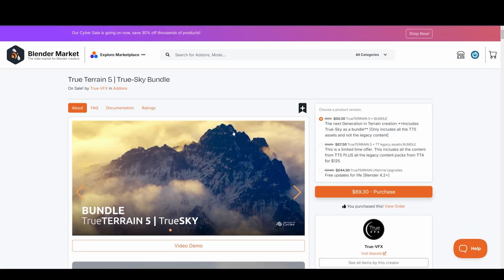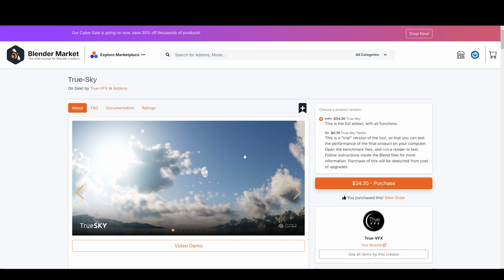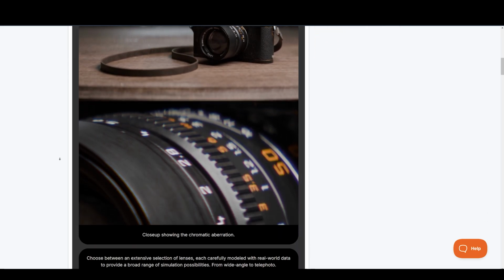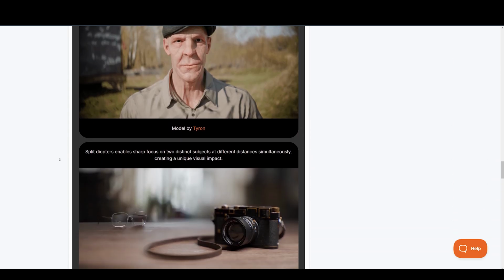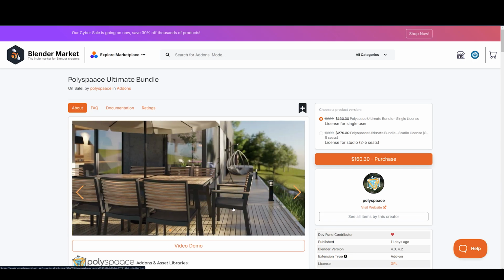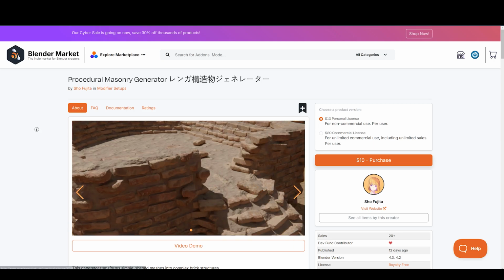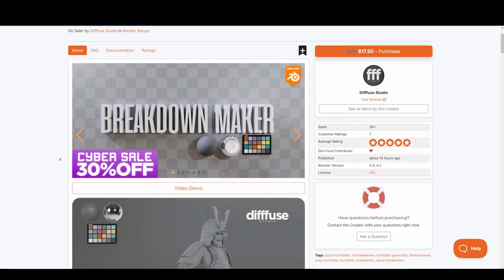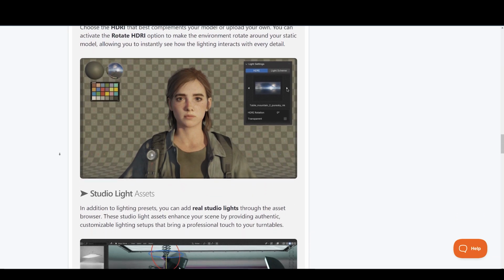New Blender Addons You Probably Missed!